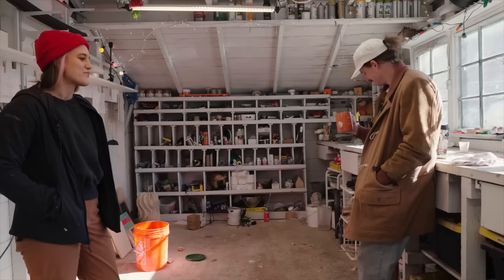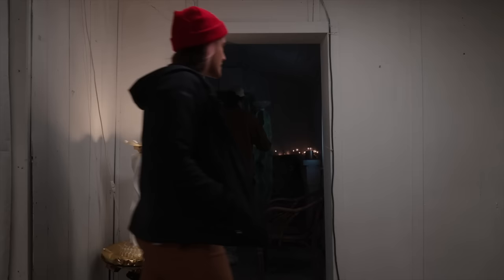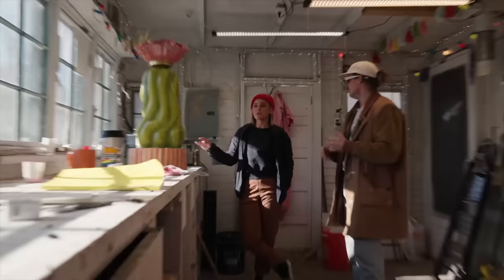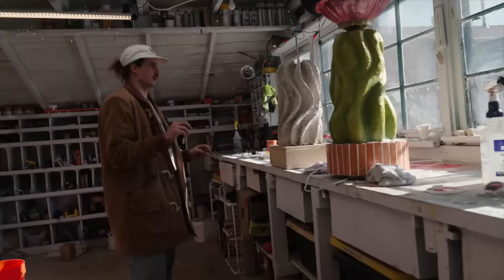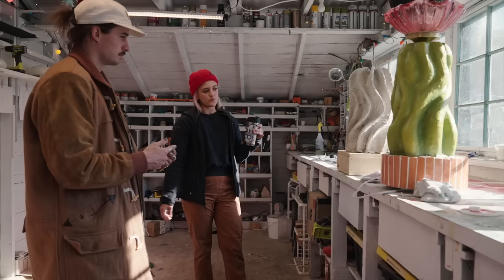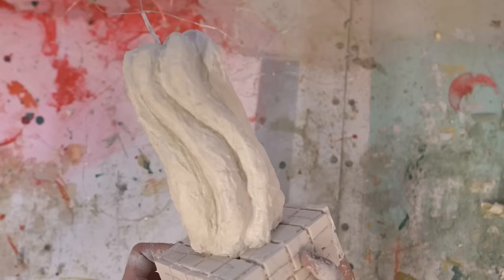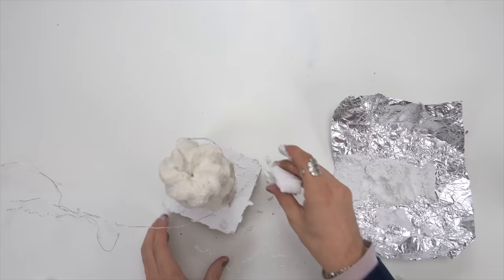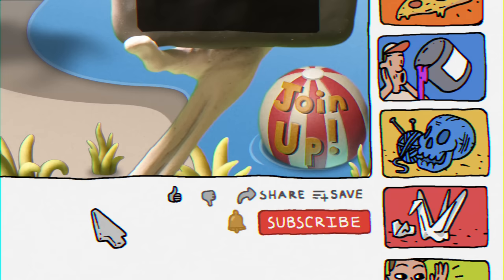DIY CACTUS LAMP 🌵 🔥 (featured artist series)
I went to Syd's fab shop where she taught me how she makes these beautiful cactus lamps! and I'm going to try to make my own. to get a free website today

GO CHECK OUT SYD!!

00:29 - 11:20 filmed and edited by: Jake Foote